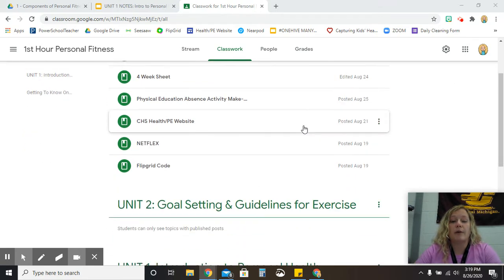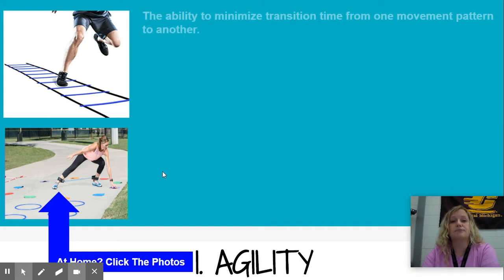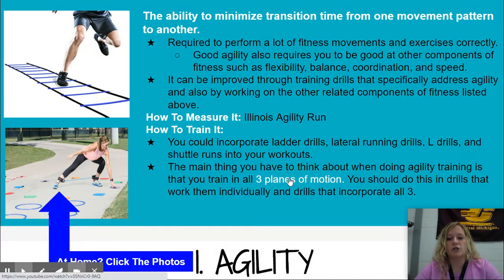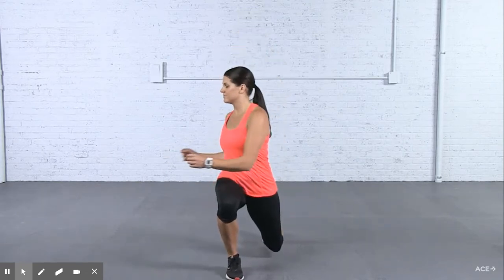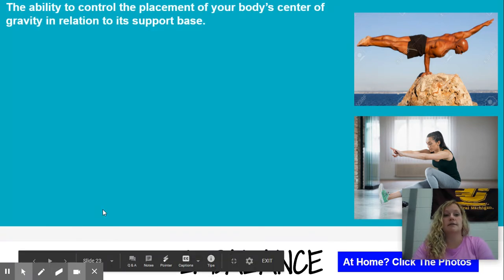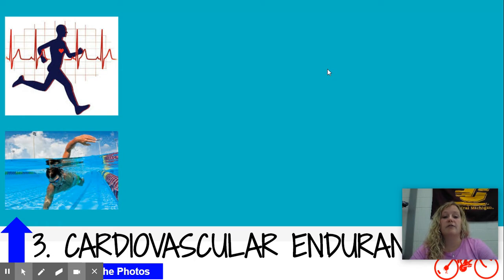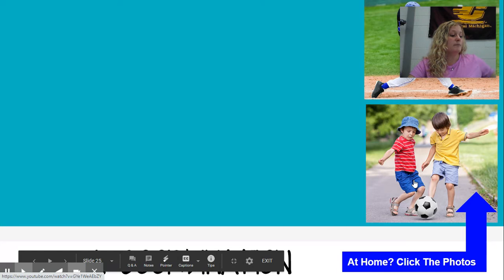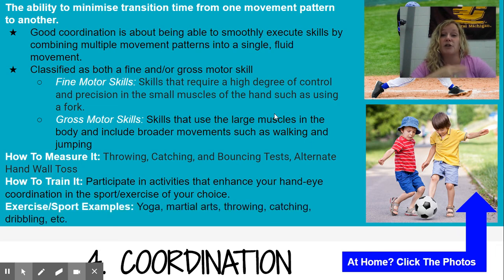PF: UNIT 1-2